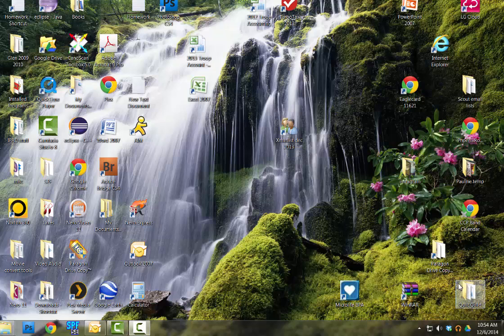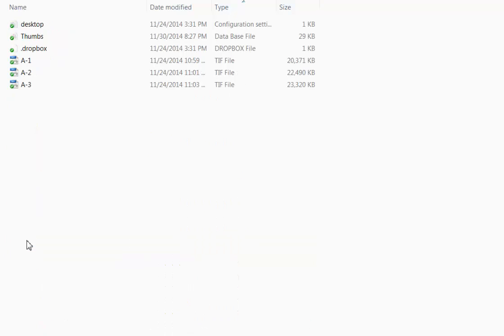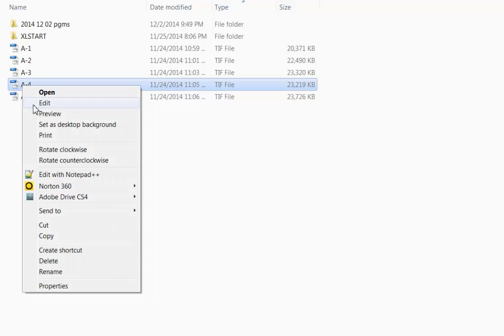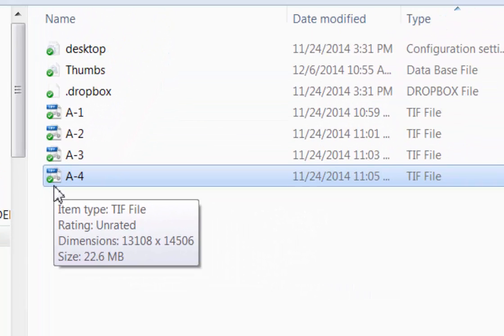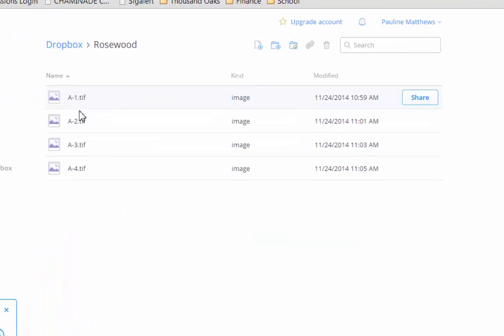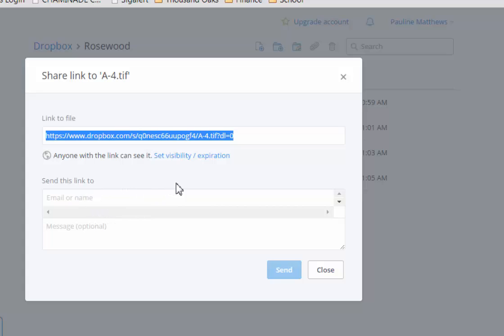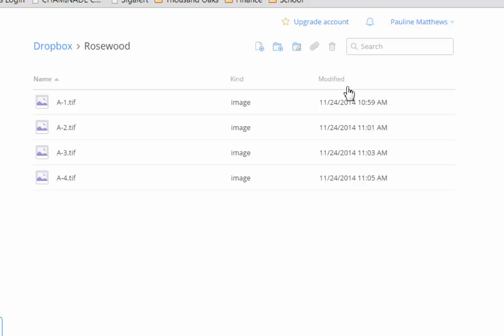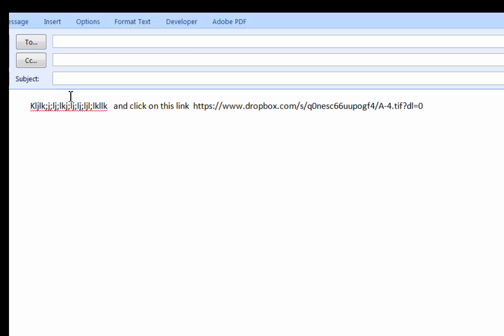dropbox 1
How to use dropbox to share a file thru a link